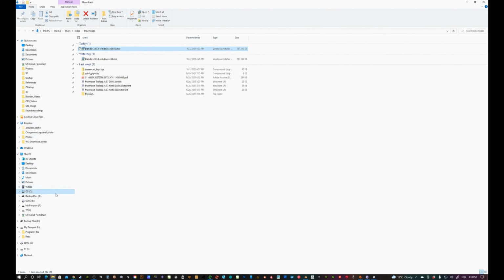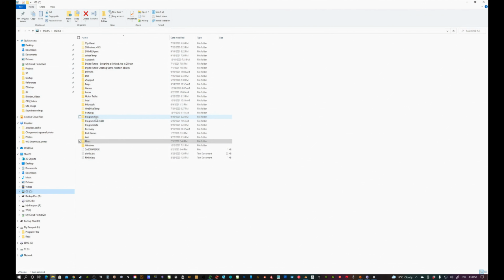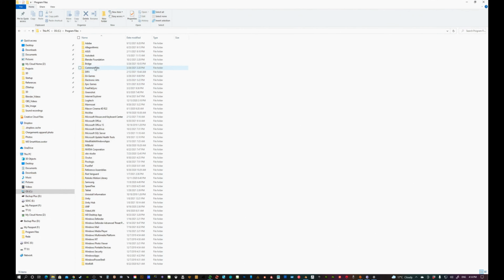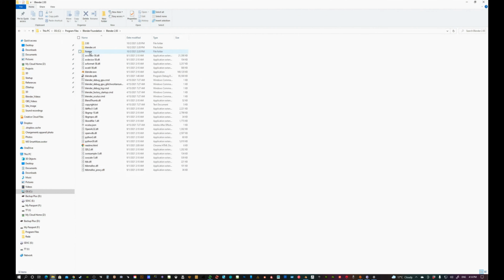02 How to Install & Set Up Blender for Concept Art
Installing blender.